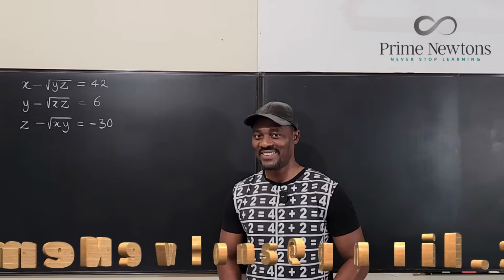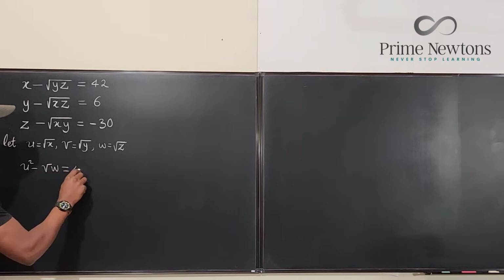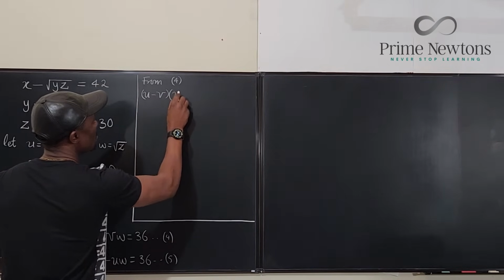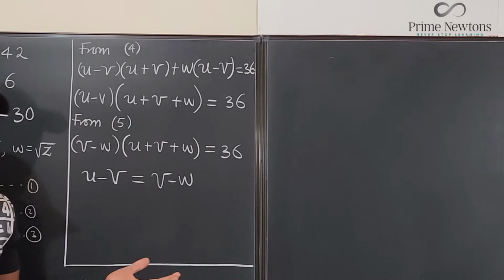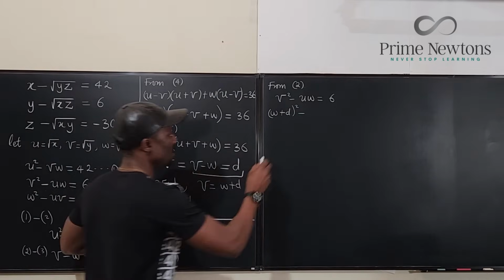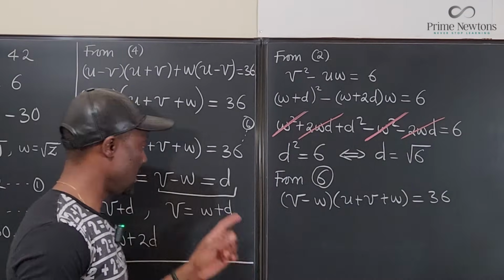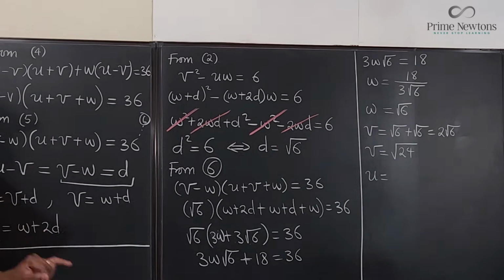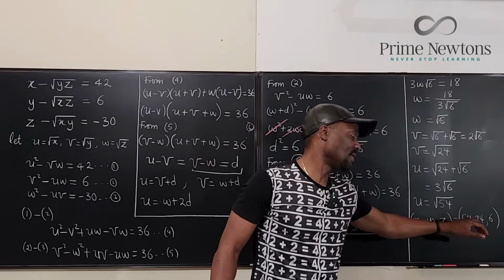An interesting system of equations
This was an intersting system of equations that led to a solution built on radicals